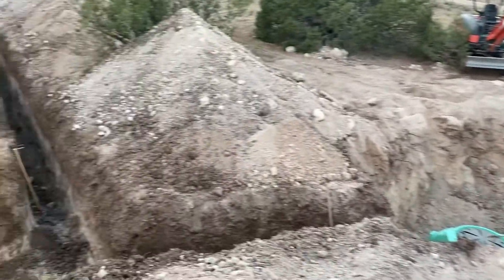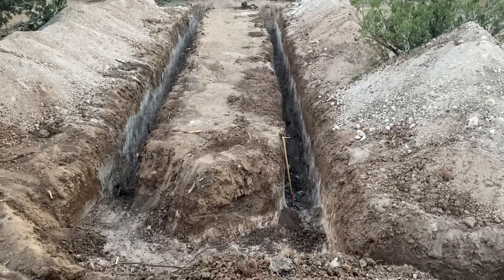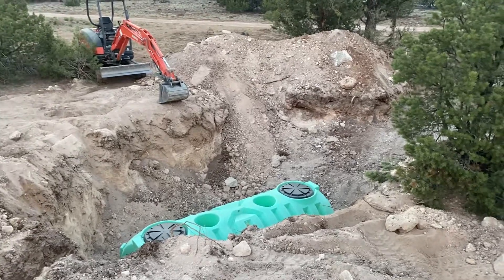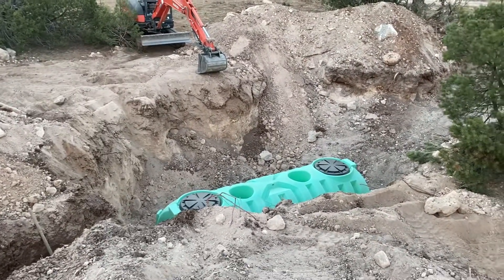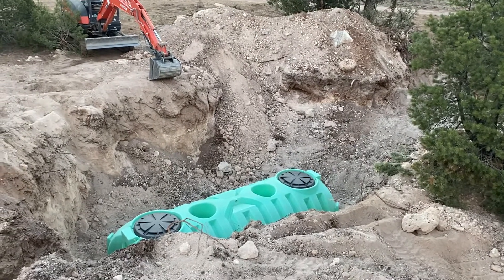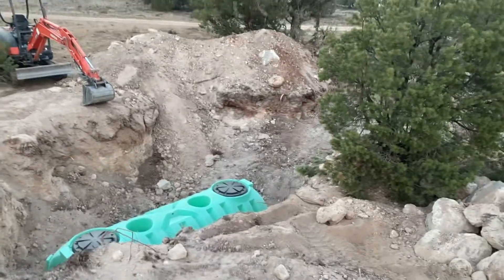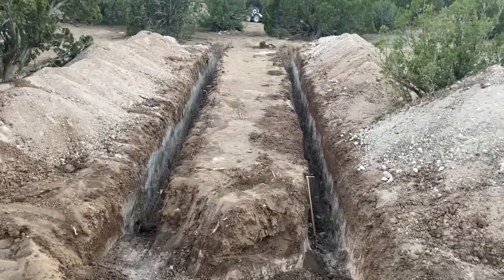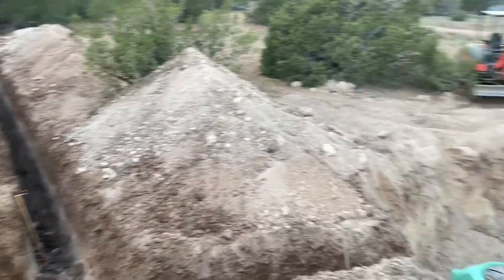Off-Grid DIY Septic Tank In the Hole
I pushed the take into the hole with the excavator after digging the drain field trenches.